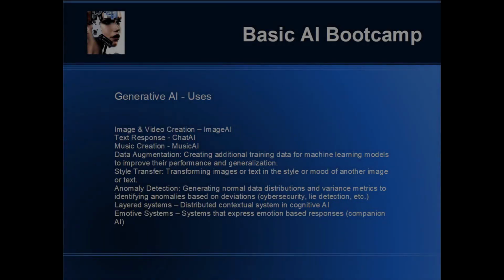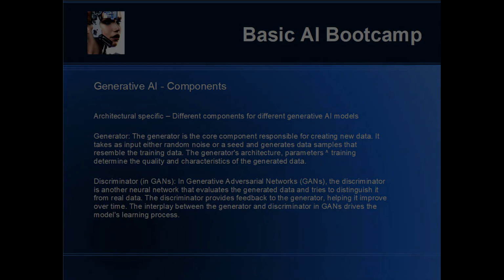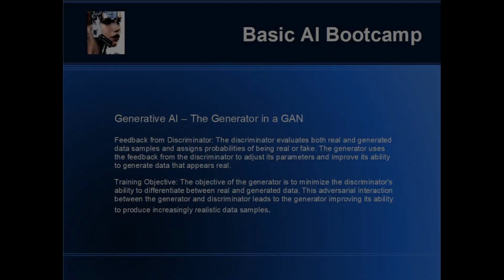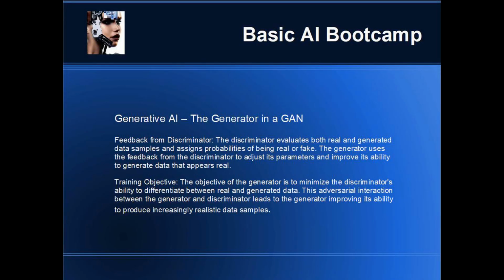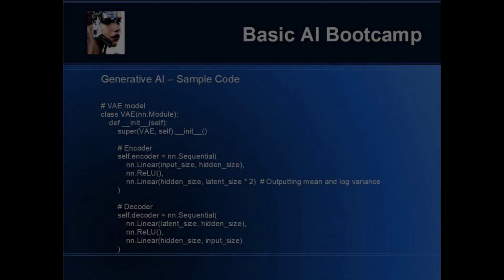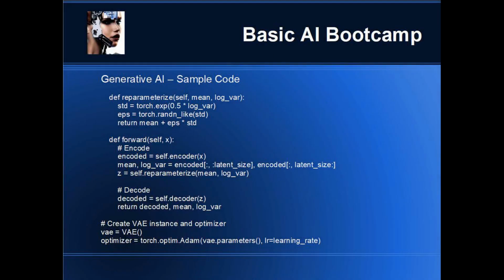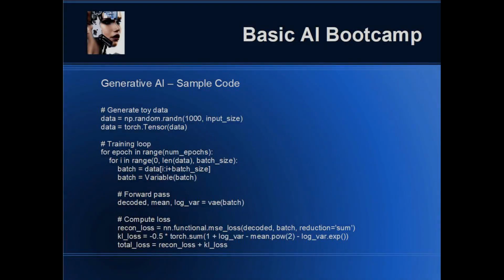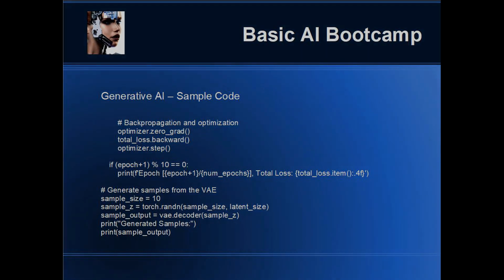Artificial Intelligence AI Training - Part 8h - Generative Artificial Intelligence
This Part 8h video of the AI bootcamp is an introduction to Generative AI as a continuation of prior presentations on transformers, encoding, latent spaces, RNNs, CNNs, GANs etc. & is a foundation to Superintelligence designs like the new Generative Artificial Cognition (GAC) architecture and framework. This session is also part of the Superintelligence Investment & Dev bootcamps & later hands on lab work & Python coding by bootcamp attendees.

This video is one of a series of videos extracted from a multi day bootcamp on advanced Artificial Intelligence delivered to corporate clients. The content is for a non PhD & non dev audience. Not included is the Q&A, investment section, lab work & some of the more advanced sections. This entire bootcamp is a prerequisite to the dev & Superintelligence design bootcamps